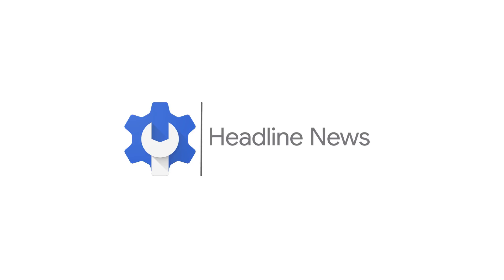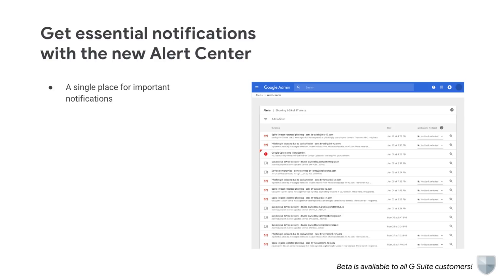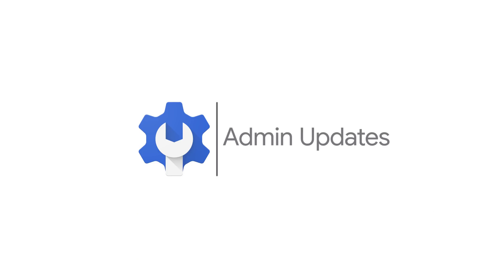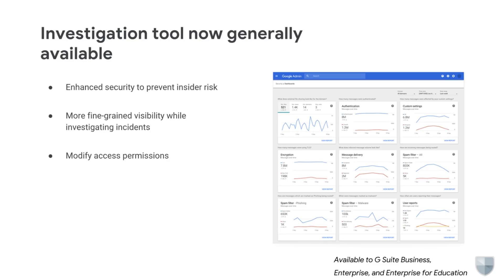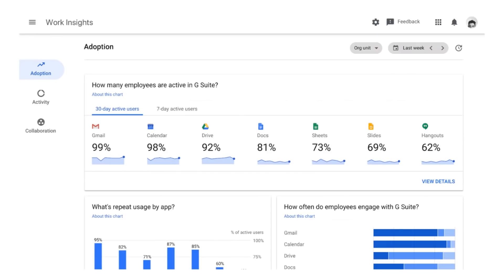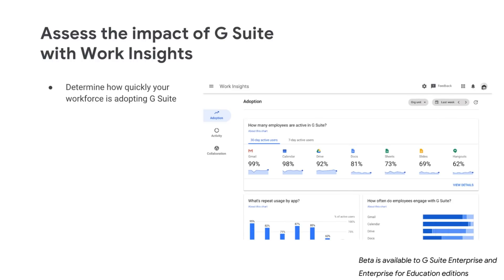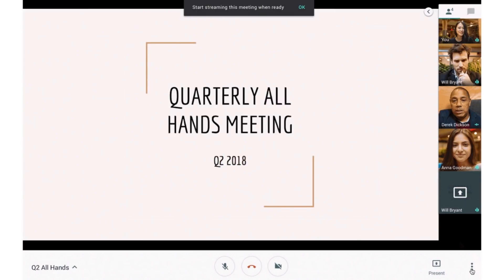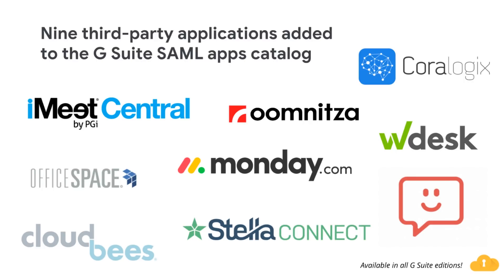What's New for G Suite Admins? - September 2018 Edition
Get a recap of all the G Suite features relevant to Admins released in September 2018.

Agenda:
- Headline News - The New Alert Center 0:22
- Admin Updates - Investigation tool in the Security Center 1:36
- Admin Updates - Assess the impact of G Suite with Work Insights 2:33
- Admin Updates - Livestreaming meetings 3:47
- Admin Updates - Nine third-party apps added to the G Suite SAML apps catalog 4:23